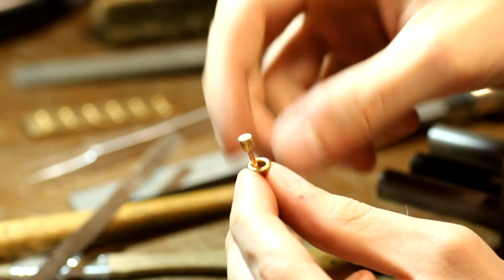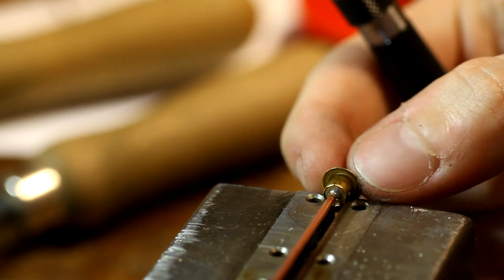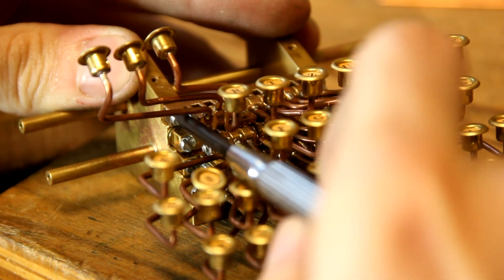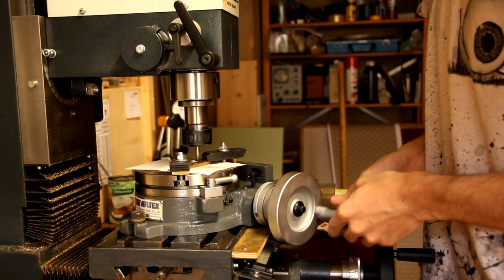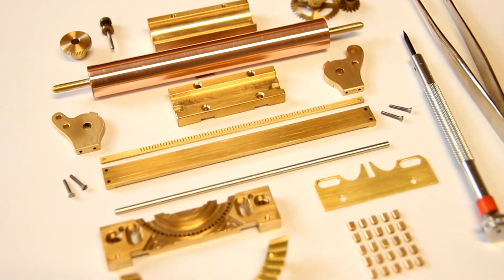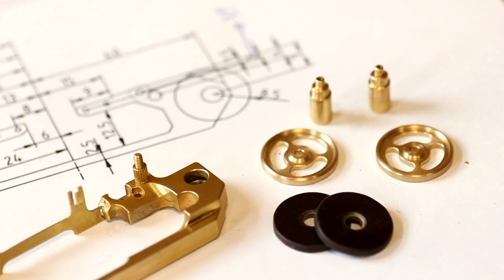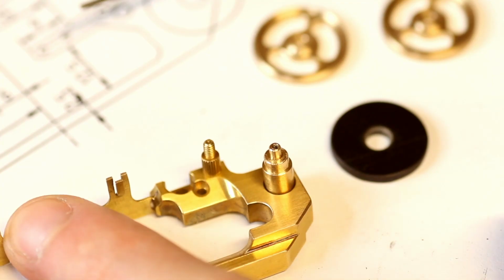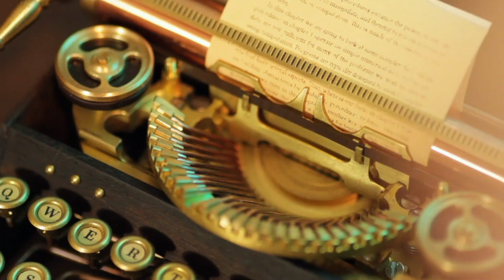Making a tiny Typewriter | An Unwound Clockwork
This miniature typewriter is one of the props for the stopmotion movie "An Unwound Clockwork". More about the project